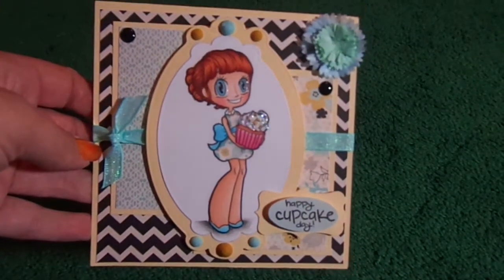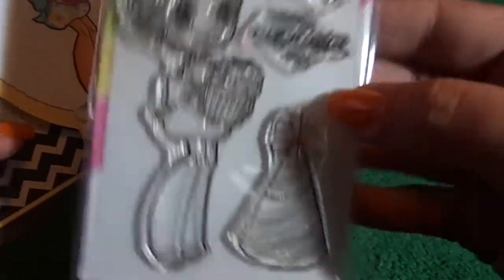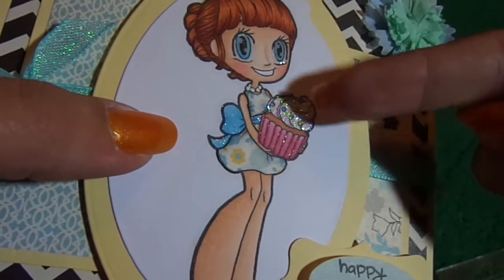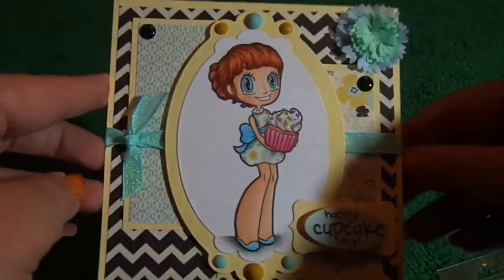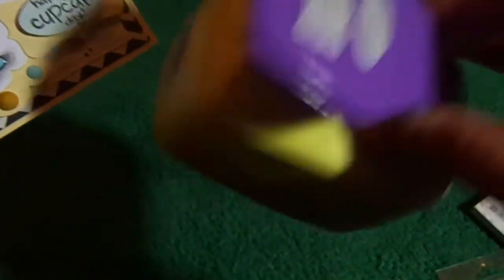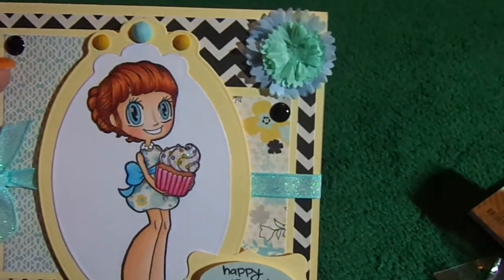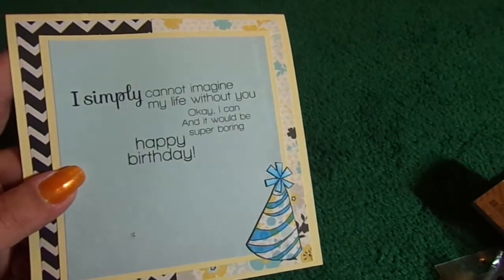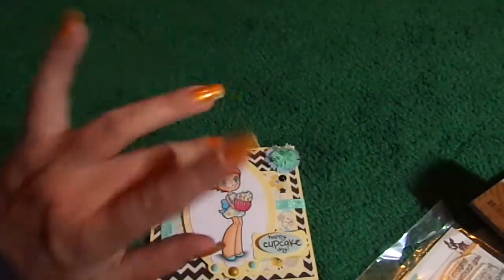Some Odd Girl simple card share